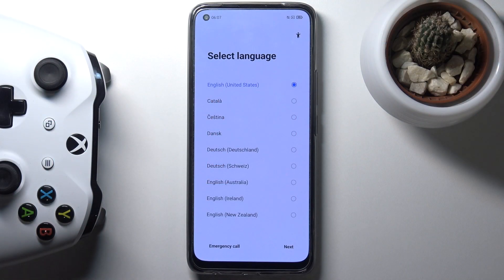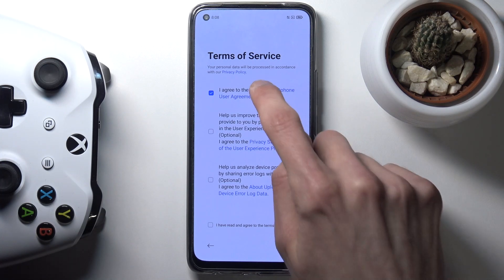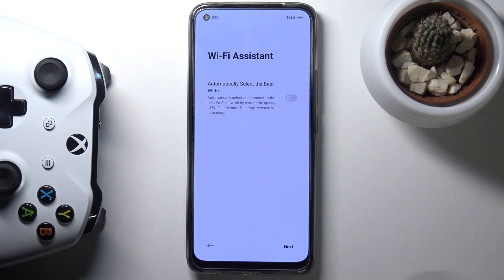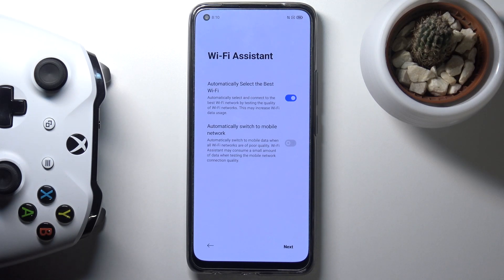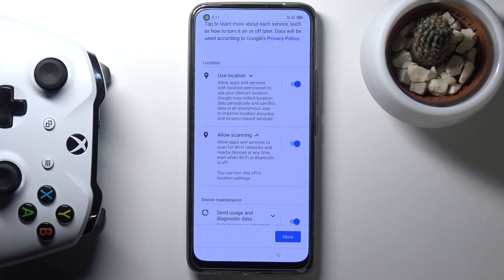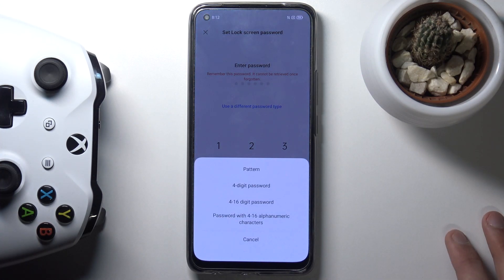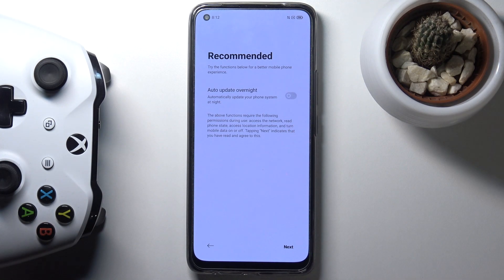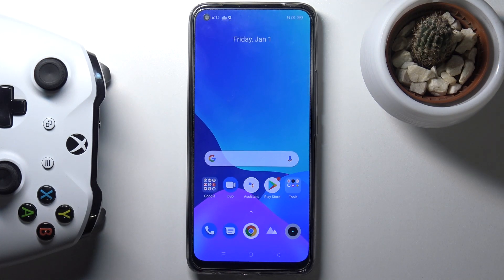How to Initially Set Up REALME 8 Pro – First Activation & Configuration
Check out many useful tutorials for REALME 8 Pro:
Interested in how to initially set up REALME 8 Pro? Are you looking for a solution to activate REALME 8 Pro? In the uploaded video guide, we teach you how to successfully accomplish the setup process on REALME 8 Pro. If you need to find out how to activate the Realme device, learn the above instruction to add a network connection, set up language, create a Google account, accept Google services, and many more in order to smoothly initially configure REALME 8 Pro. Let’s follow the presented instructions to learn how to set up REALME 8 Pro within a couple of minutes. Visit our HardReset.info YT channel and get many useful tutorials for REALME 8 Pro.

How to set up REALME 8 Pro? How to configure REALME 8 Pro? How to activate REALME 8 Pro? How to add Wi-Fi in REALME 8 Pro? How to set up language REALME 8 Pro? How to configure REALME 8 Pro?